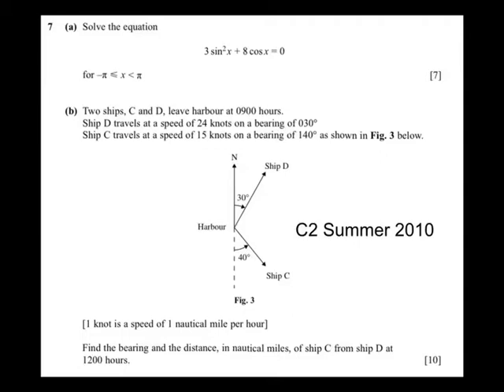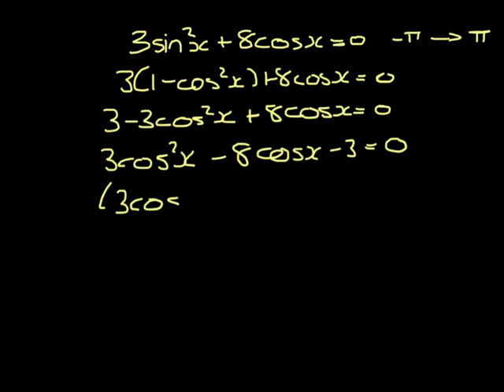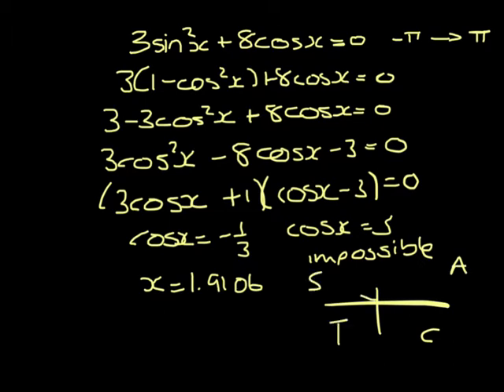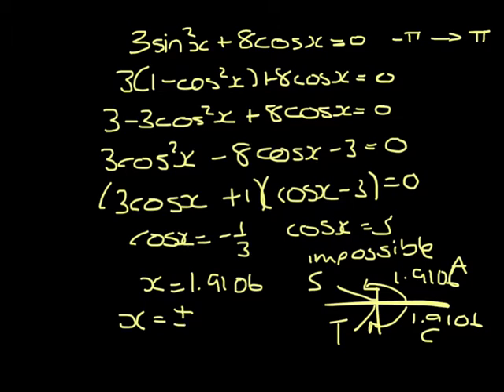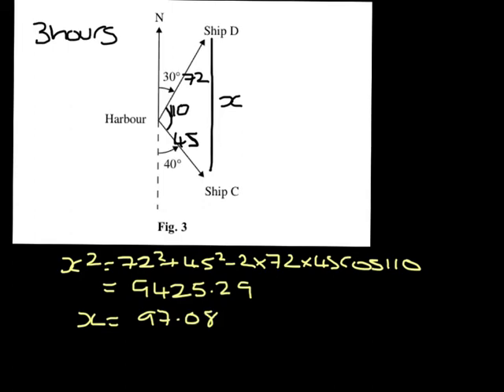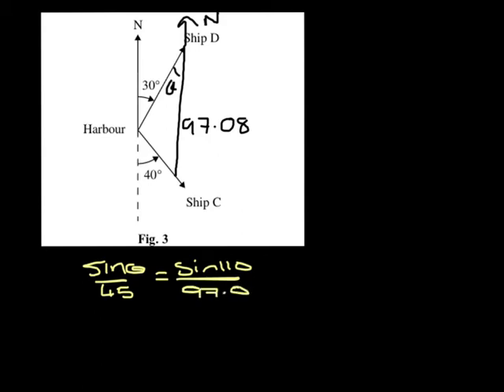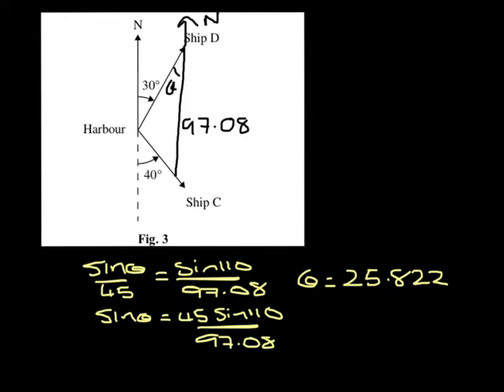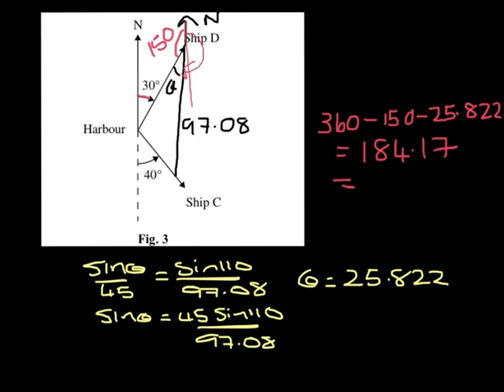C2 Summer 2010 Q7(trig)